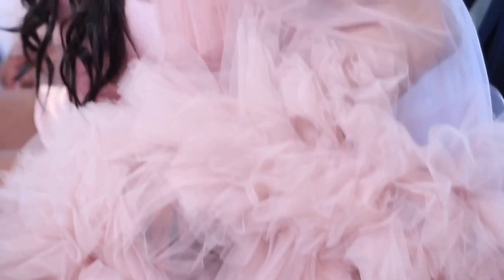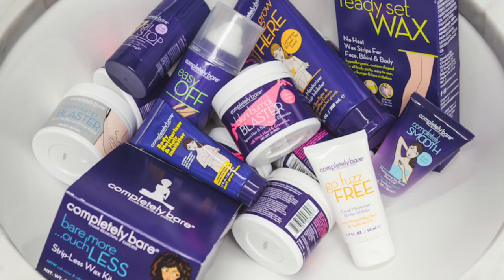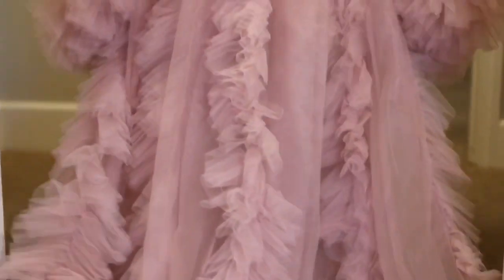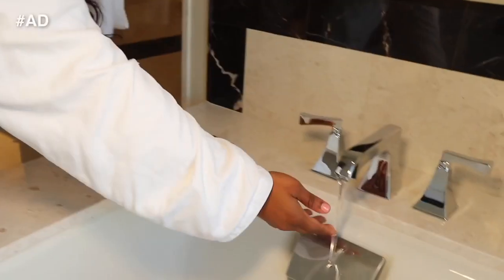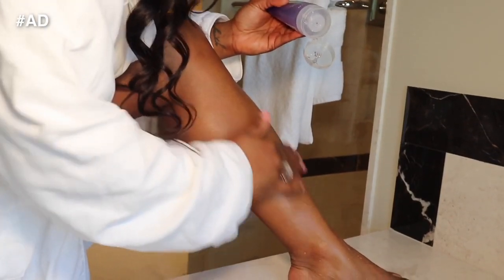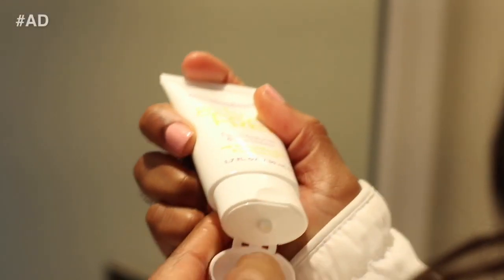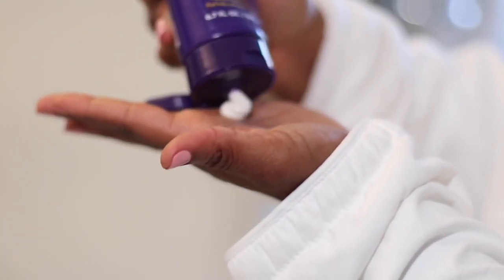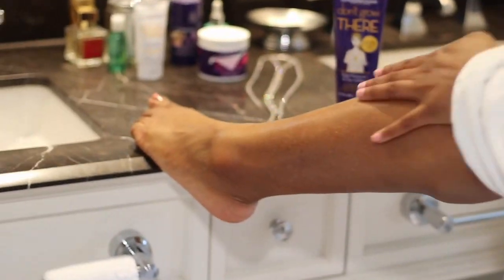Completely Bare Keeps Your Skin Fuzz Free: Healthy, Sexy, and Smooth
I’m always Living the bomb Life, and I stay booked and busy!
With my hectic schedule, I don’t always  have time to get rid of stubborn hair or visit a spa.
So I was so pleased to discover @CompletelyBare, a system that allows you to get rid of all of your unwanted hair.
Completely Bare keeps your skin healthy, sexy & smooth, all the while giving you a Spa experience at home.
See more on FashionBombDaily.com.
Voiceover: @littlestsulmers
Video: @hauseofglam

 Created in August 2006 by journalist Claire Sulmers, Fashion Bomb Daily provides daily doses of chic to savvy stylistas. Recognizing there were few print and online sources for multicultural fashion, Claire took her interests in style and writing to create the number one online destination for global chic seekers with a penchant for all things fabulous. Readers log on to The Fashion Bomb for its fresh takes on fashion news and stories, along with its boutique spotlights, exclusive editorials, magazine scans, fashion show reviews, trends, wardrobe advice, celebrity looks for less, and tips on how to break into the industry from the best in the business. Fashion Bomb Daily enjoys 2.4 million monthly visitors and 1.4 million Instagram followers.